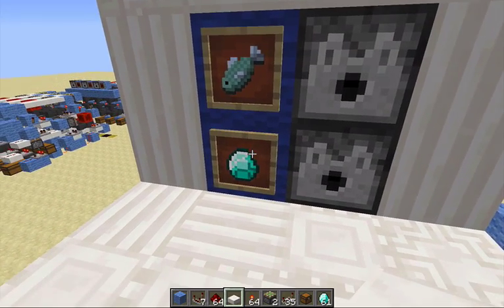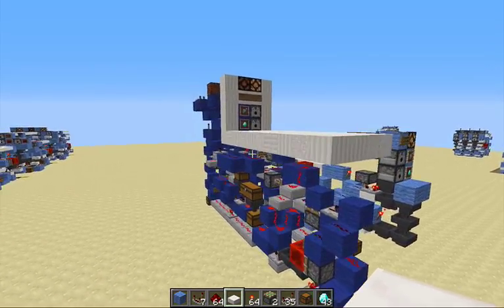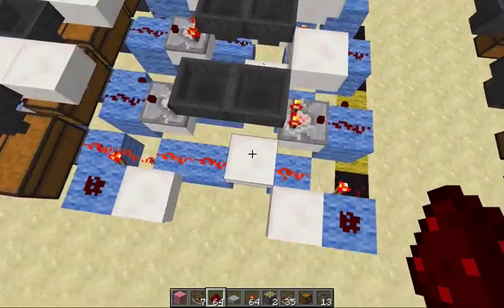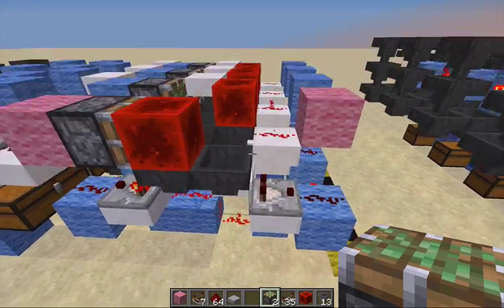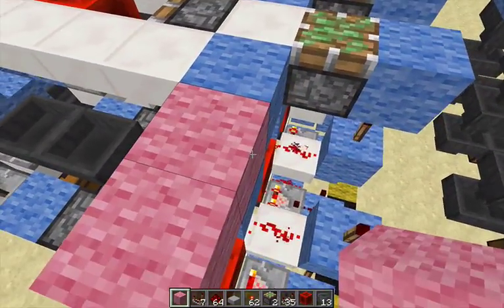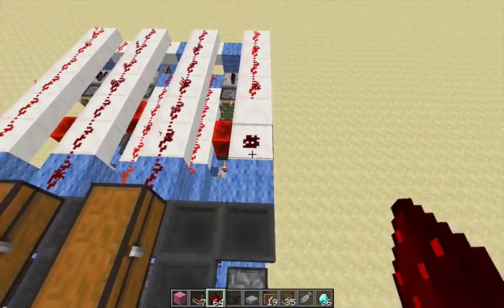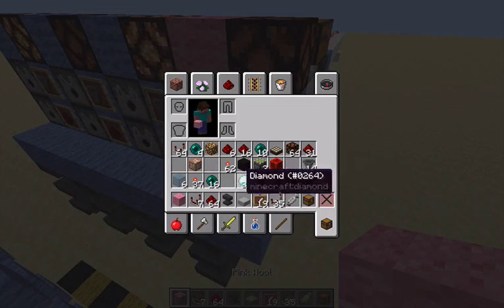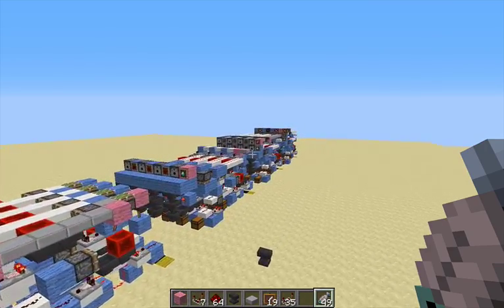Fully Customizable Automatic Redstone Shop - 2 wide (tileable)! survival friendly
Hey all! This is my first minecraft video! I haven't been playing for very long, so please leave me constructive feedback!

This video contains a tutorial on my very own design for a fully adjustable automatic redstone shop. A must-have for anyone looking to do lots of business on their server! The shop allows you to trade any two items in any ratios - everything is fully and easily adjustable! This is one of the smallest ones I've seen, and this is the first full/comprehensive tutorial for this shop. I take it slow and explain my steps, which I hope will help you all!

The shilocraft server (where I play): play.shilocraft.com

Toots